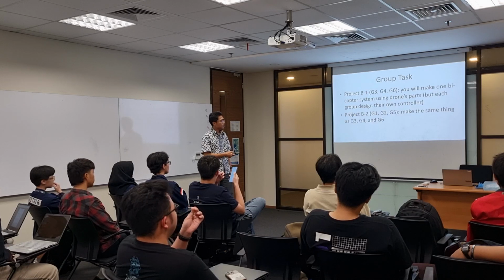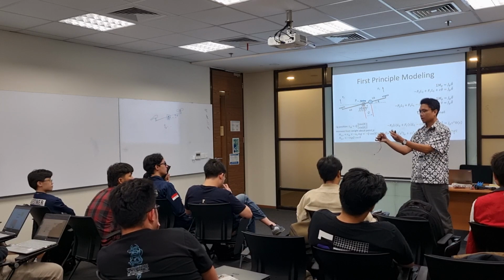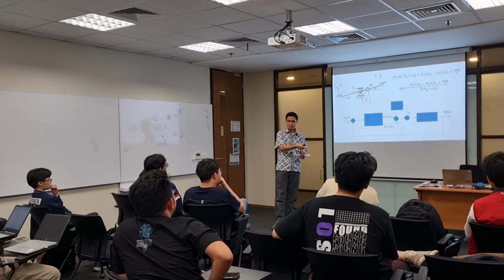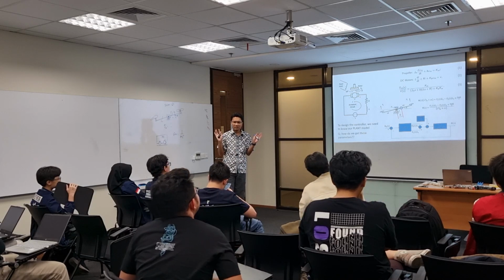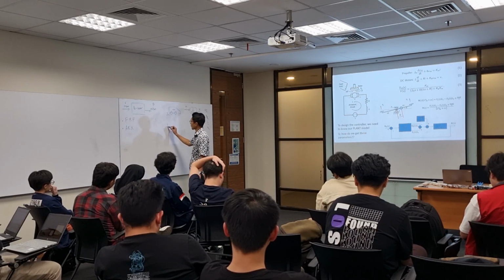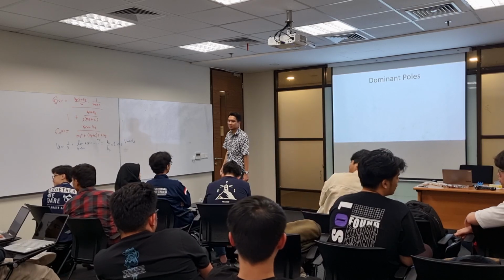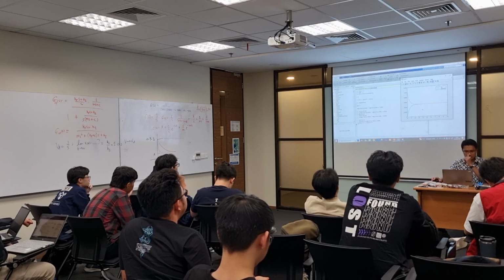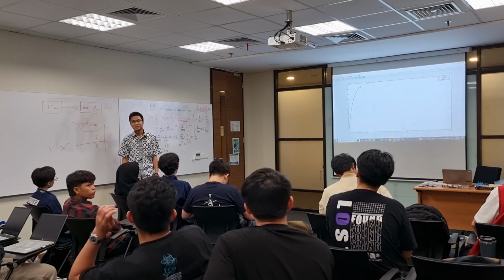Control System Design F2024 - Project Description, Dominant Poles, System Approximation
The video is recorded on 23 September 2024